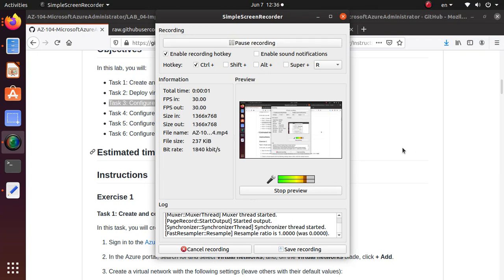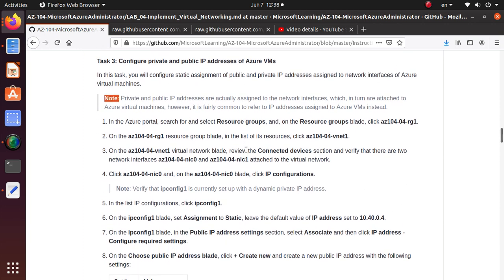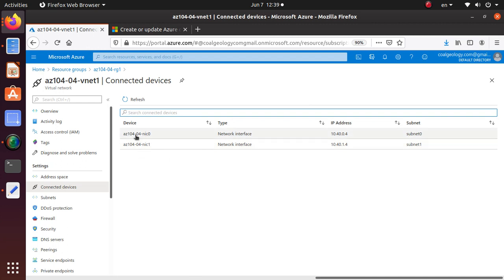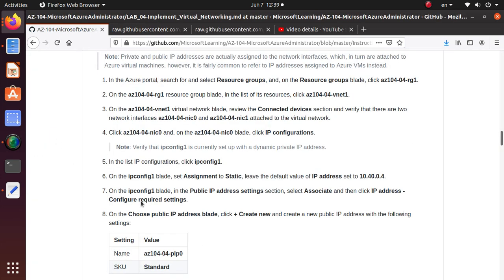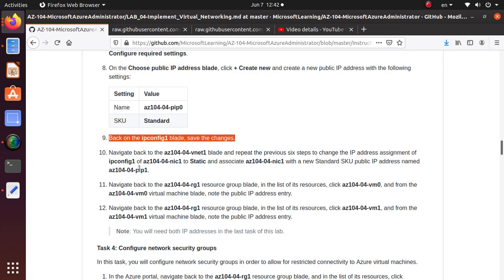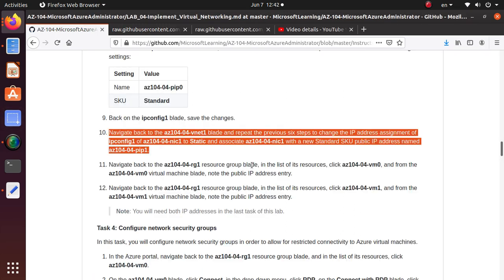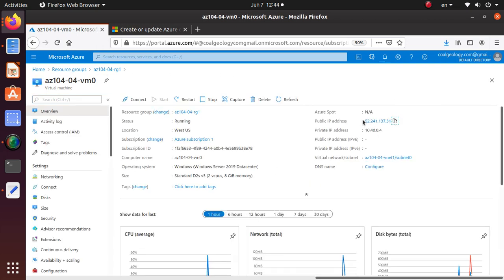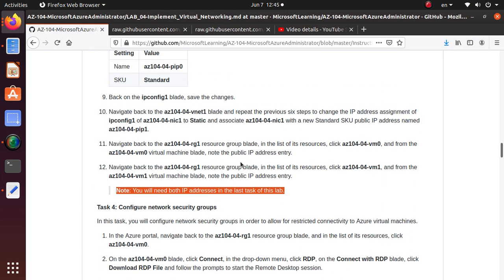AZ 104 Implement Virtual Networking: Configure private and public IP addresses of of Azure VMs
Lab 04 - Implement Virtual Networking

Task covered in this video:

- assign static IP to network interface
- assign public IP to network interface